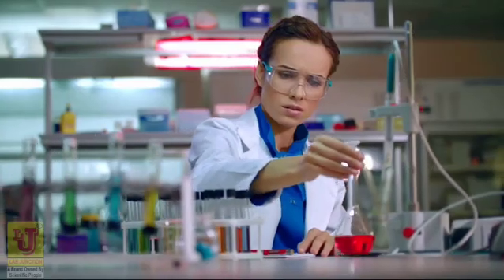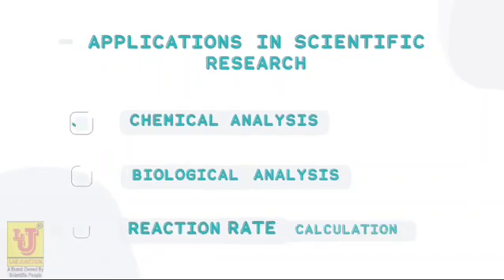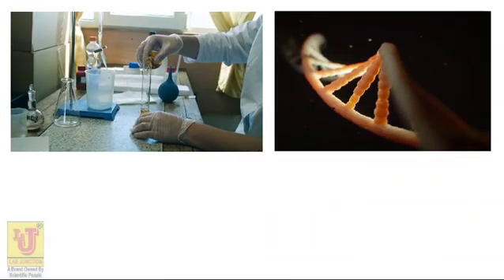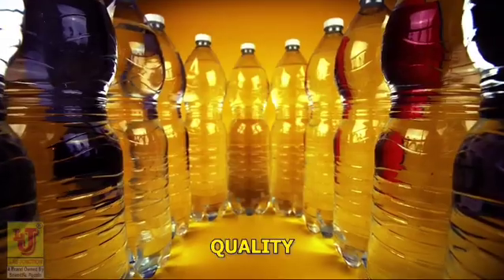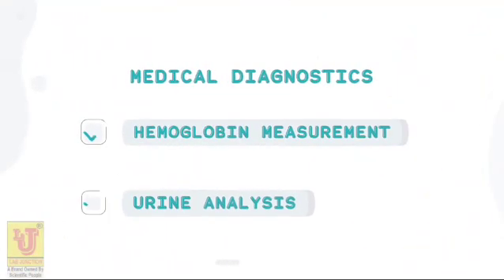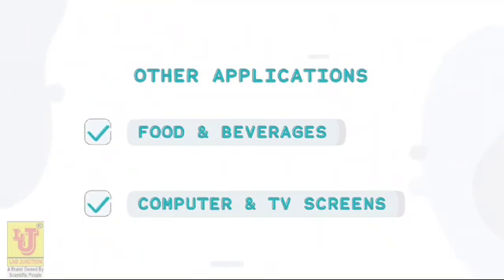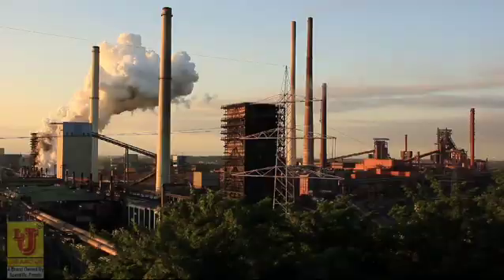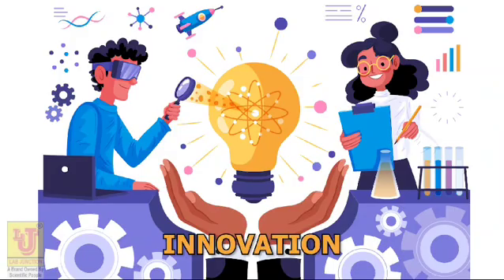I Tried COLORIMETER for 30 Days Here's What Happened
Curious about using a colorimeter? Watch as I try out a colorimeter for 30 days and share my experience with blood sugar testing and glucose monitoring.